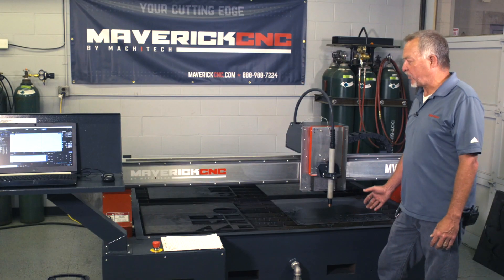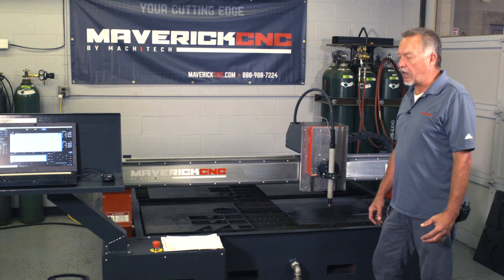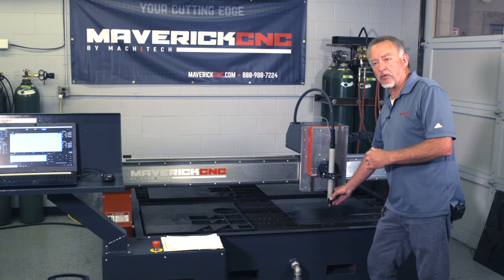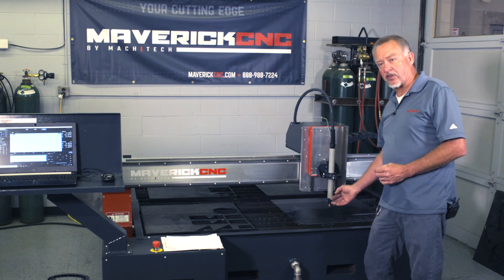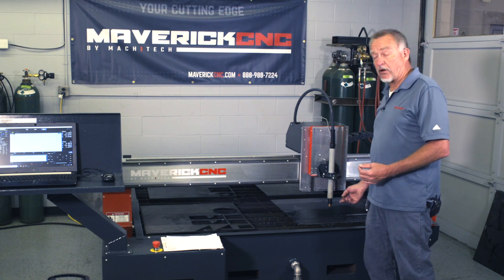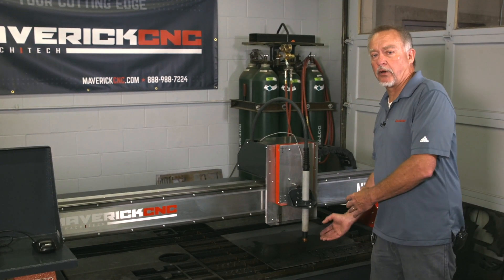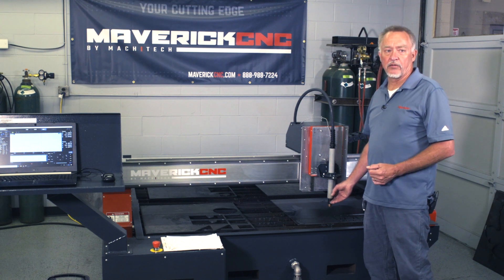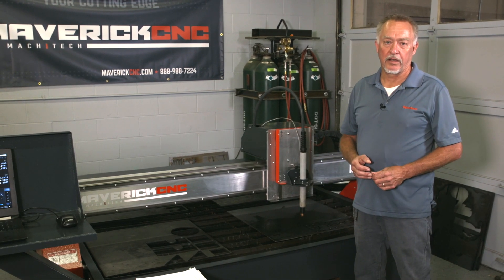Daily CNC Plasma Start Up - Tips and Tricks with Jim Colt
In this episode, Jim Colt, an industry veteran from Hypertherm, walks you through the daily start-up of the MaverickCNC turnkey light industrial Hypertherm plasma cutting table. for more information on all of our plasma cutting tables.

When doing the daily start-up of your MaverickCNC plasma table, you will most likely see a few error codes. Check your operator's manual or the placard behind the CNC control to determine what those codes are and how to troubleshoot them.

Video description :

Hi, this is Jim Colt with MaverickCNC and I want to talk about a few things you should probably do when you’re starting up the plasma cutter and the CNC cutting table first thing in the morning.

Obviously you probably have the compressed air shut down during the night and so you’re going to have an error code on the front of the power supply that says low air pressure until the air pressure comes up.  The compressed air, the air pressure error code will clear itself, where some of the error codes, such as consumables, involving changing the consumables, you have to reset by repowering the plasma cutter, the Powermax plasma cutter.

So that’s one of the things, if I have changed the consumables, I will see a 0-50 error code.  If the air pressure had been off I will see another error code.  Those error codes, as we already mentioned, can be looked up in the manual or on the little plaque card that’s behind the CNC control on a MaverickCNC machine.

One of the error codes that I do want to mention, that I hear a lot about on online forums, is the 0-30 error code and if you look that up it says stuck consumables and inside the Hypertherm torch there’s an electrode that has to move, it slides back and forth, it uses spring pressure to push it forward and it uses air pressure to push it back.  So if the consumables are worn out, there’s a number of things that can cause the stuck consumables error code, the 0-30 but most often, if you see it first thing in the morning, it has to do with inlet air pressure so check your air system.

Check both static and dynamic air pressure and that means static air pressure is air pressure that comes to the back of the plasma cutter measured with a gauge right on the rear of the plasma cutter when no air is flowing at the torch and when air is flowing at the torch, we call that dynamic pressure.  You’re going to see the pressure at the back of the plasma cutter drop a little bit and if that ever gets near 95 or 90 psi, it gets that low or lower, expect a variety of different error codes to occur.

That means we’re getting some air pressure starvation into the back of the power supply and it’s a common thing that you run into first thing in the morning.  Don’t panic, do a little bit of trouble shooting and I do say install a gauge right on the rear panel inlet of the plasma cutter and that’s a good way to troubleshoot those kinds of error codes.  And as always, if you can’t solve it tech service at your welding supply, at MaverickCNC, at Hypertherm can help you.